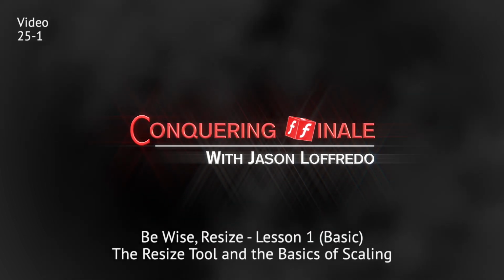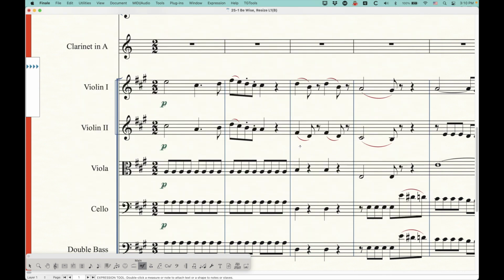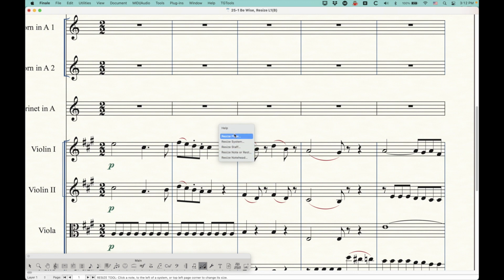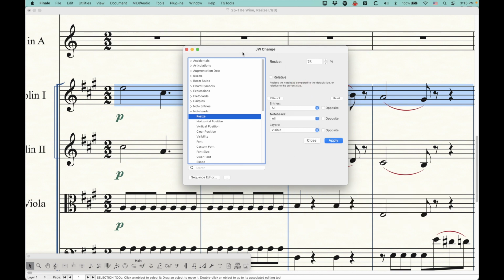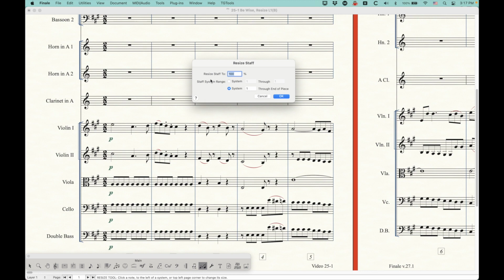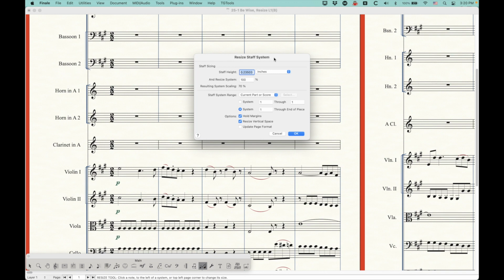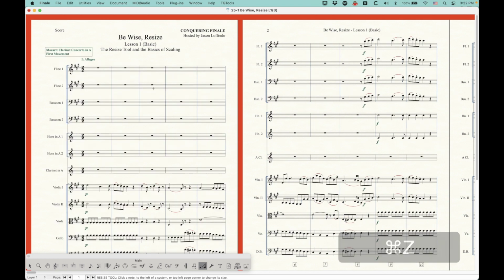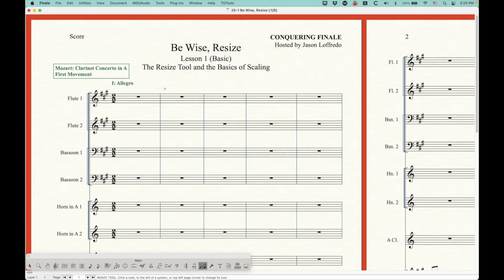25-1 The Resize Tool and the Basics of Scaling (Basic)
Resizing things in Finale can be done in two ways, first, you can simply change the font size of pretty much anything in your file, but, Finale also provides a way to rescale (by percentage) either noteheads, notes, staves, systems, or pages. This video will explore the basics of rescaling in this manner using the Resize Tool and a couple of other tools available for noteheads and notes specifically.
Finale V27.1

0:00 Introduction
0:22 Resizing with Font Sizes
2:45 Rescaling with the Resize Tool
5:05 Resizing Noteheads and Notes
9:02 Resizing Staves
11:19 Resizing Systems
13:03 Resizing Pages
14:54 Final Thoughts